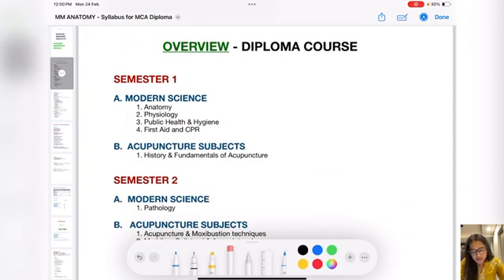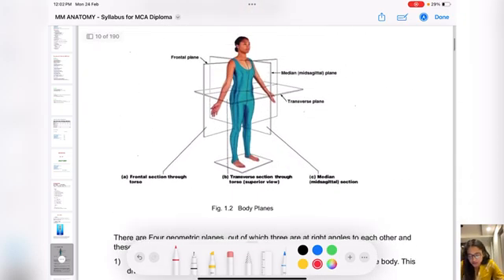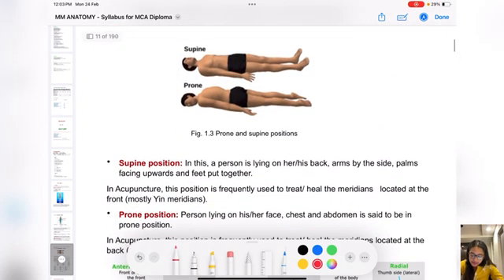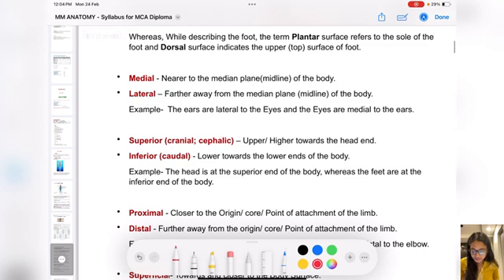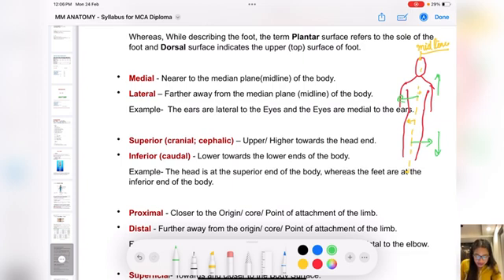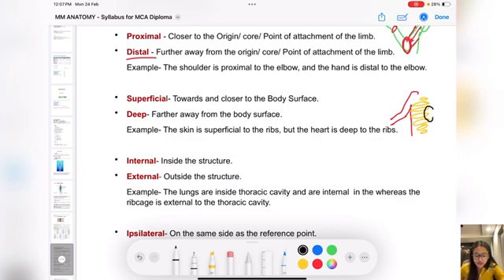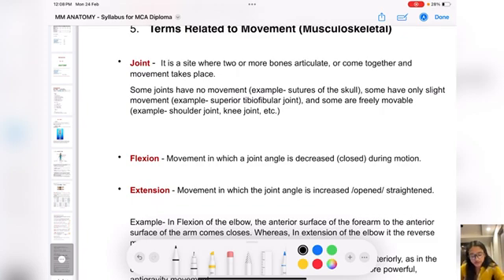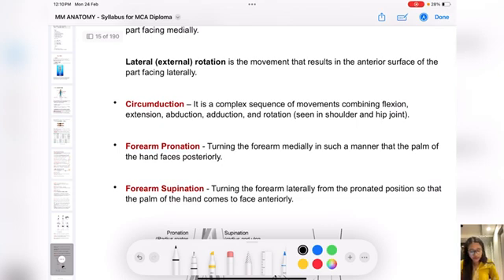General Anatomy Class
For all the Paramedical & Acupuncture students like DMLT, PGDMLT, Dialysis technician, Health sanitary, Acupuncture technician, etc.